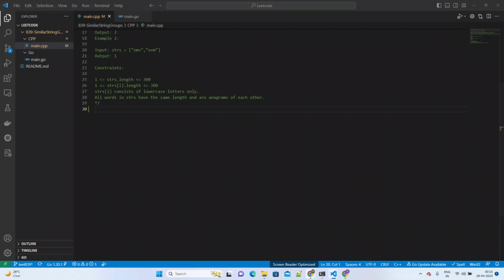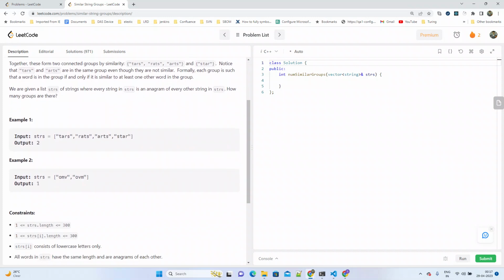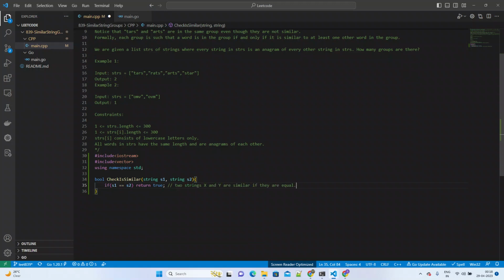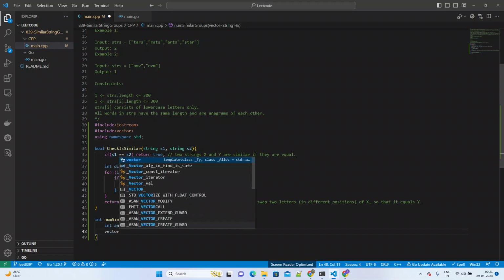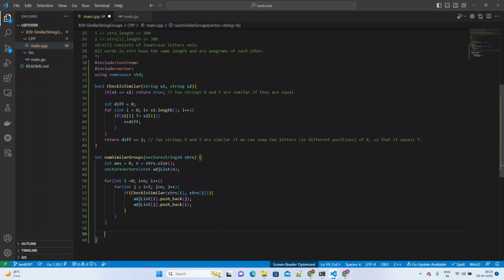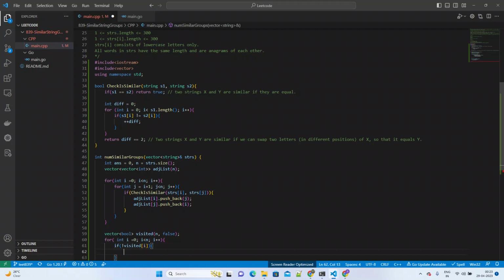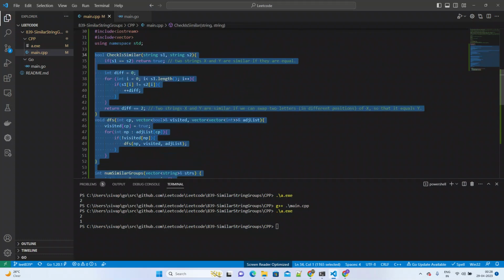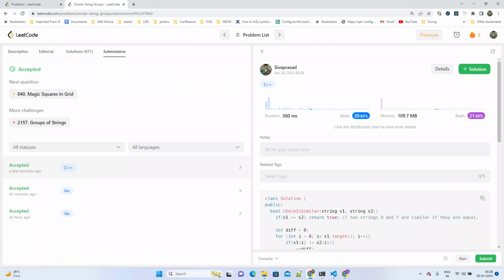839 Similar String Groups C++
C++ Solution